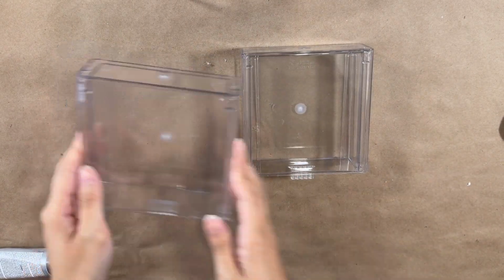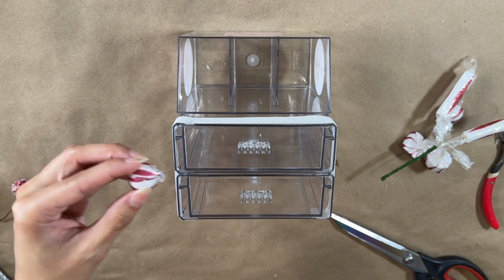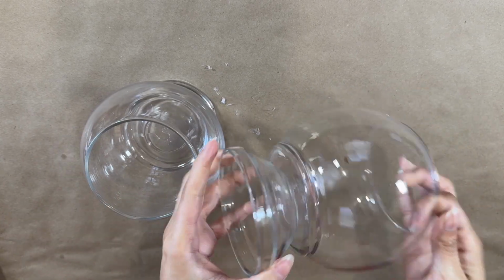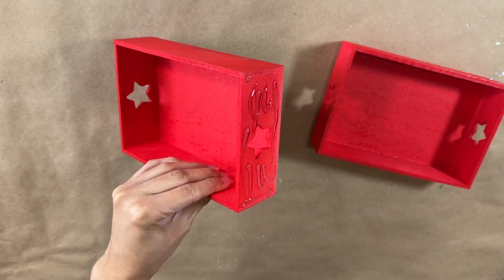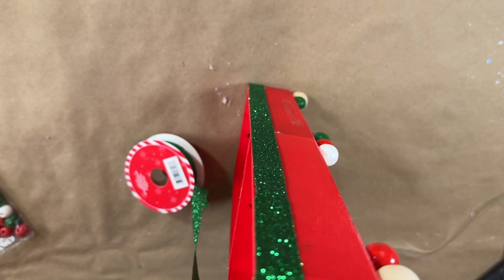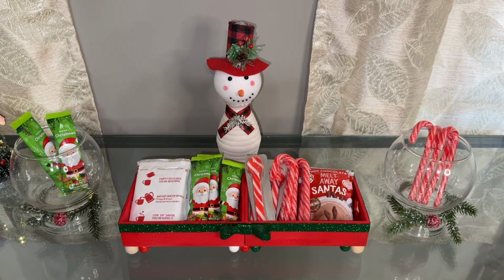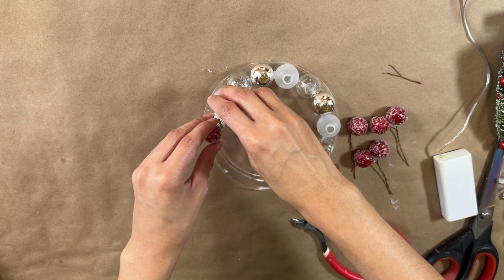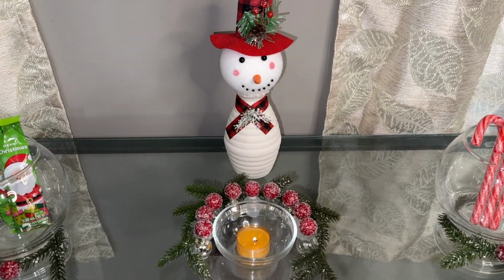New & CREATIVE Dollar Tree Christmas DIYS | Dollar Store DIYS 2024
USE CODE : makeitwithmia

STORAGE I USE
LIGHTS I USE

Music Owned By: Youtube